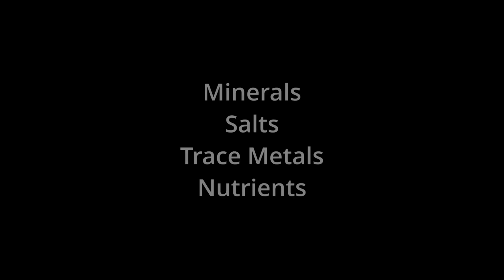What’s Really in Your Aquarium Water? | Water Quality Basics for Reef Tanks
Clear water doesn’t always mean clean water! In this video, we break down what’s actually in tap water and why it matters for your aquarium. Learn about dissolved solids, nutrients, and contaminants that can impact fish, corals, and invertebrates — and what you need to know before adding water to your tank.

This is the first video in our Bleu 3D Aquarium Basics series, where we explore everything from water preparation to filtration systems, reef-safe practices, and more.